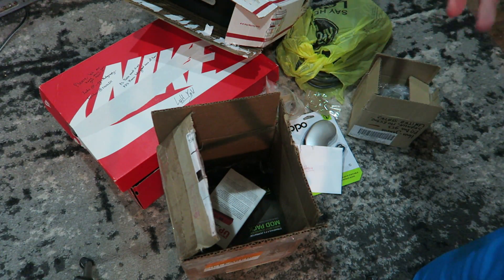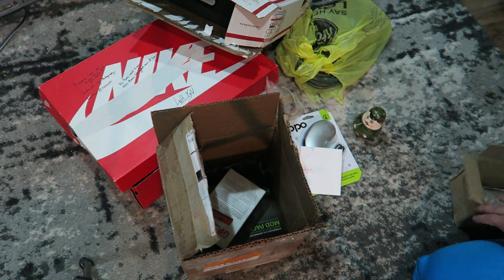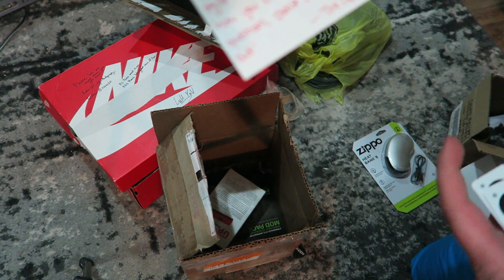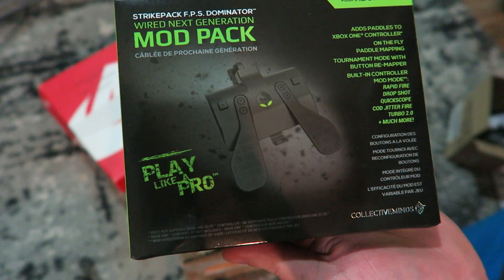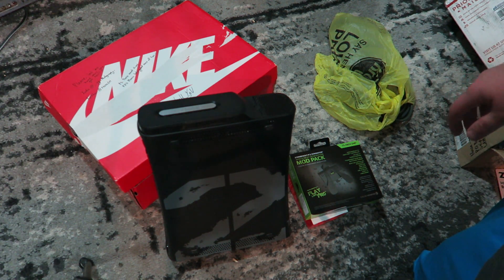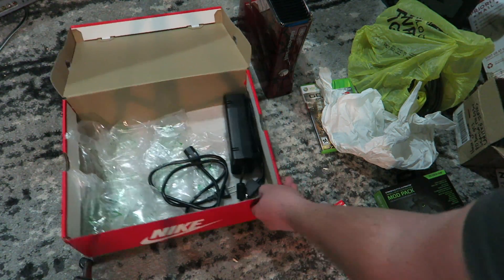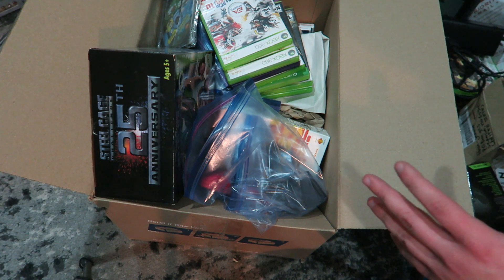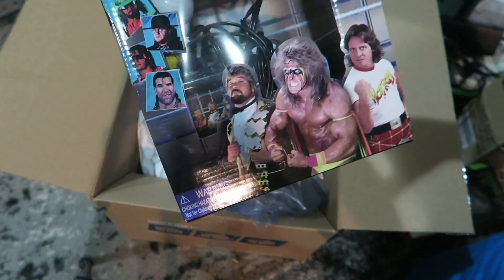HUGE PO Box Haul!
Jahova

My retro Ebay store